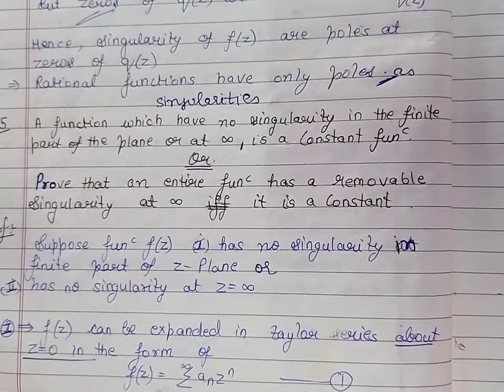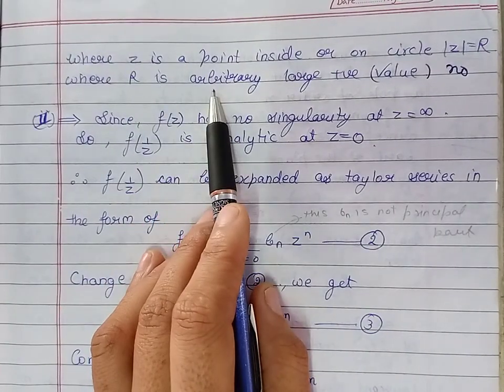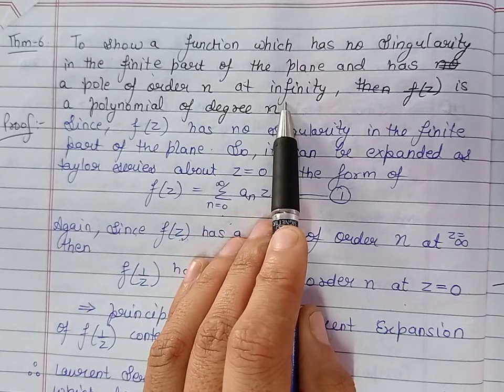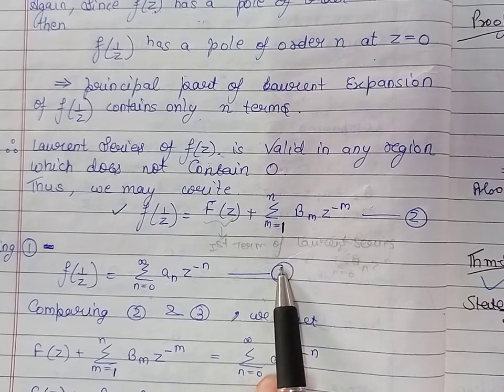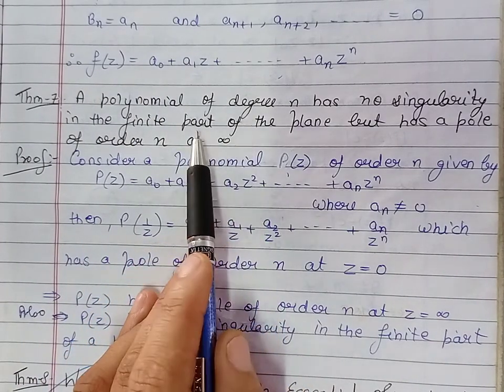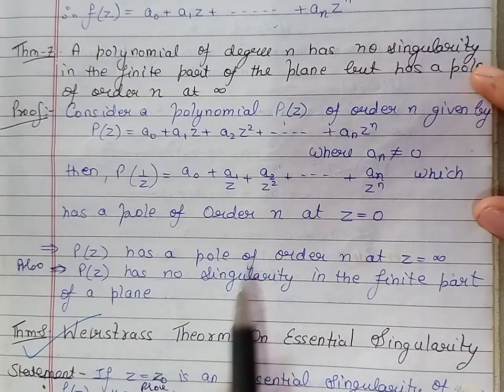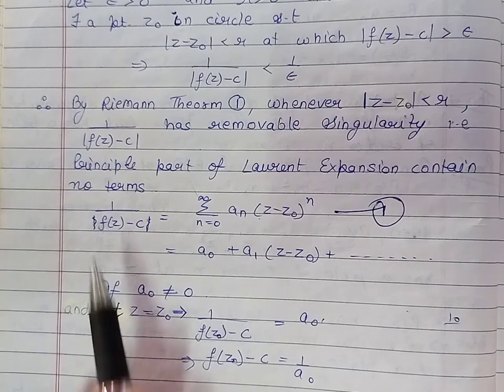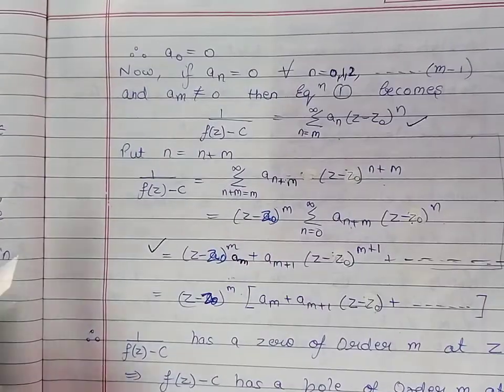Theorems based on singularities